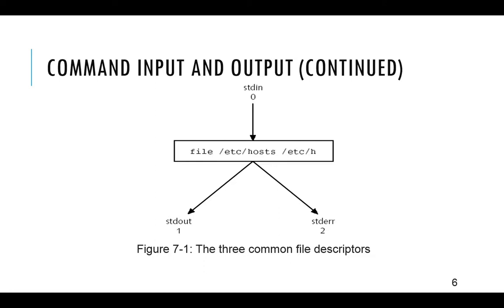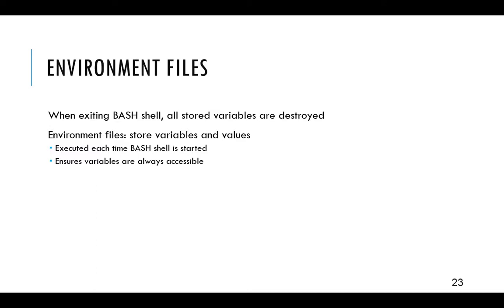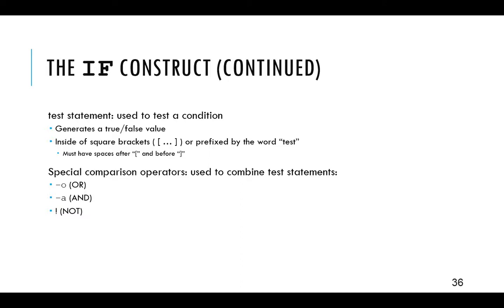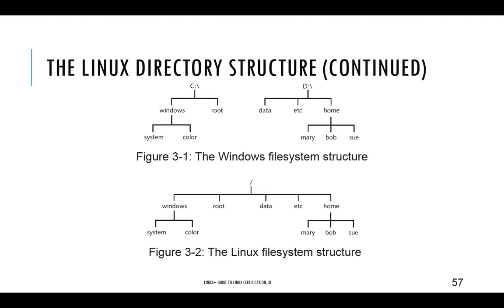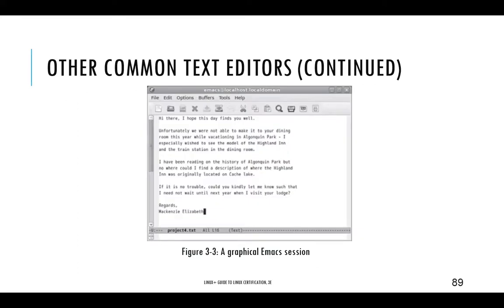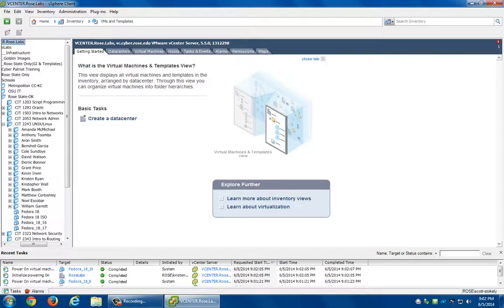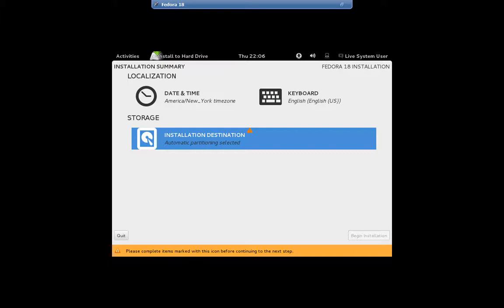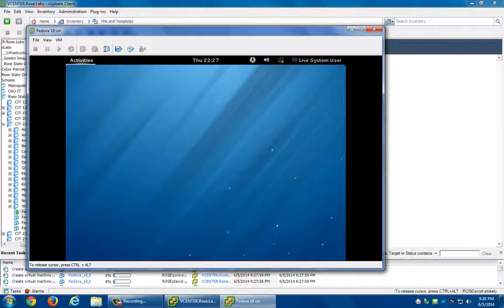Module 1 Lecture Unix Linux